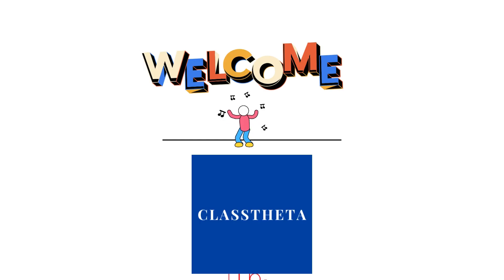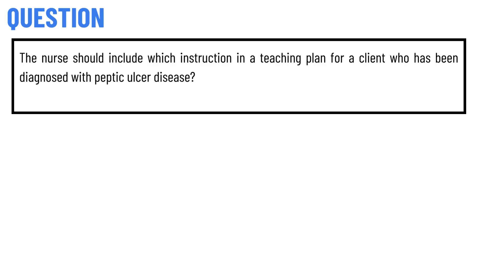The nurse should include which instruction in a teaching plan for a client who has been diagnosed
The nurse should include which instruction in a teaching plan for a client who has been diagnosed with peptic ulcer disease?